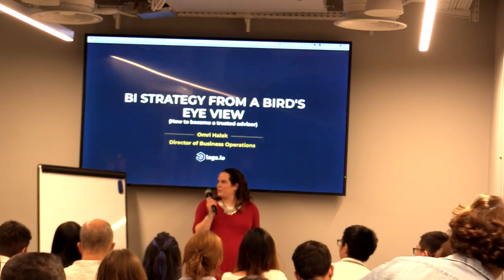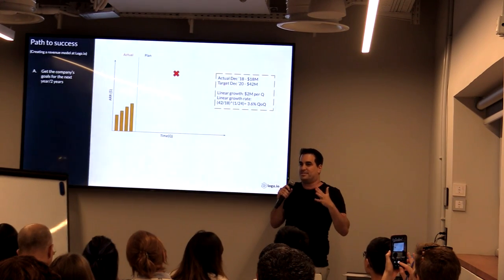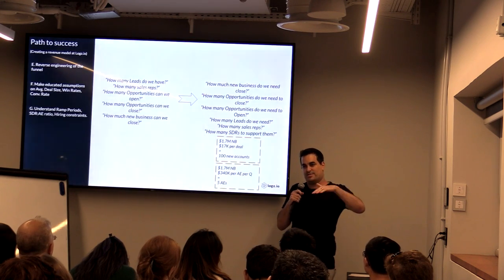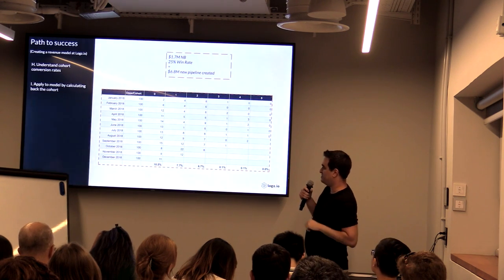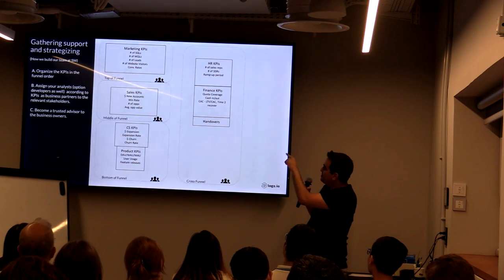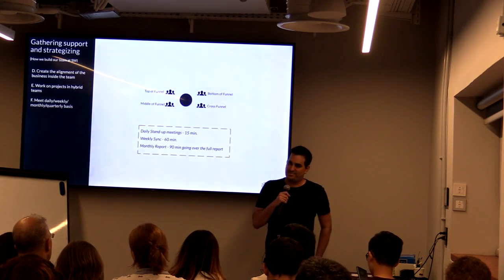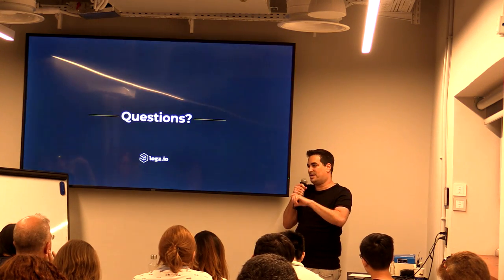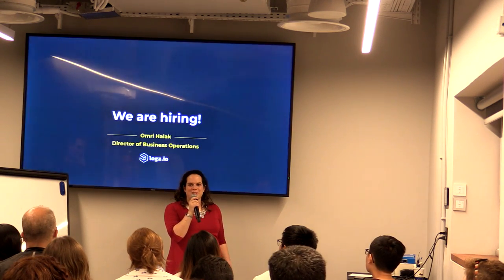BI strategy from a bird's eye view [English]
How to break down the company’s overall goals all the way to your BI team’s daily activities in 3 simple stages:
1. Understanding the path to success – Creating a revenue model
2. Gathering support and strategizing – Structuring a team
3. Executing – Tracking KPIs
Spoken language: English
Slides: